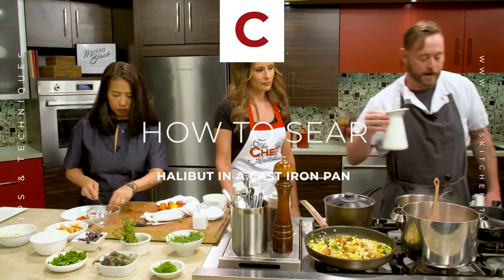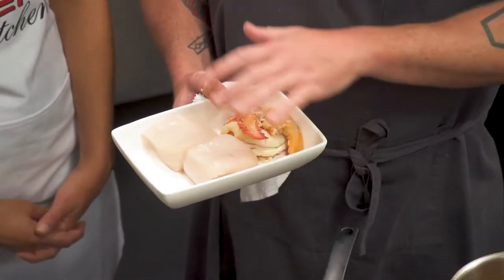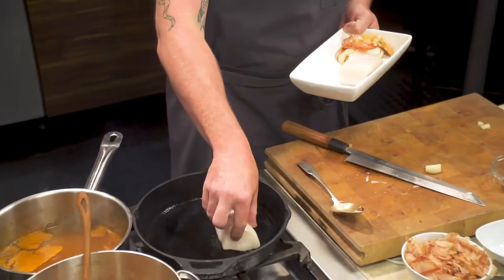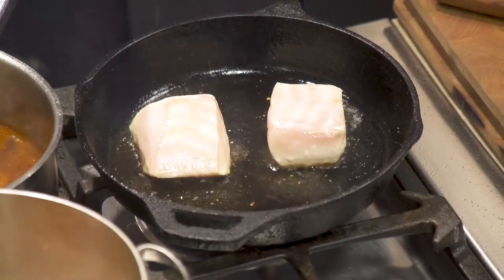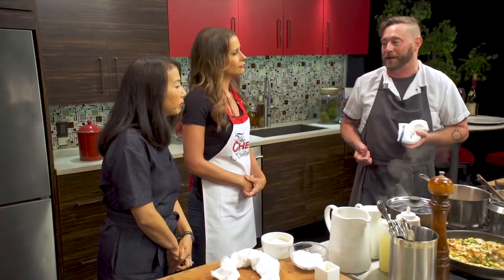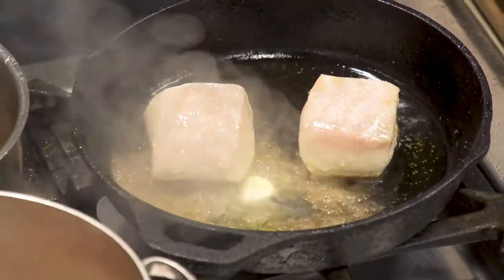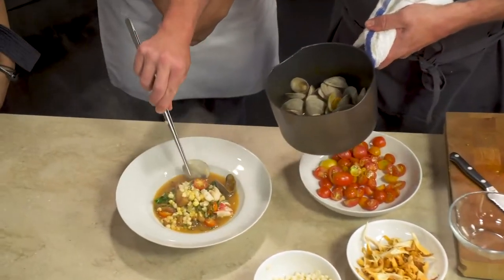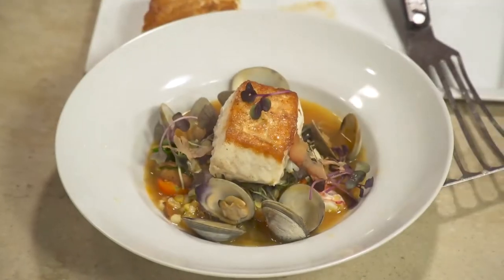How to Sear Halibut in a Cast Iron Pan | Chef Lee Chizmar | Tips & Techniques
Grab your cast iron, we're searing up some Halibut! 😋

Chef Lee Chizmar is in the kitchen giving us some tips on searing up some halibut! 😍